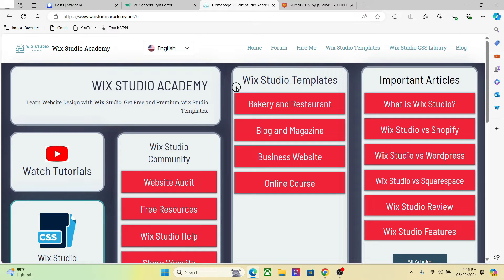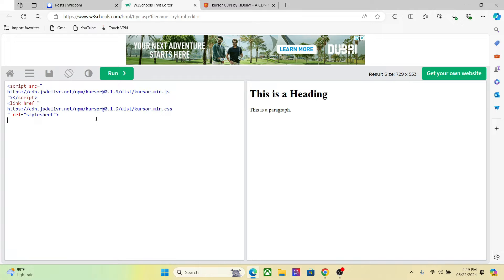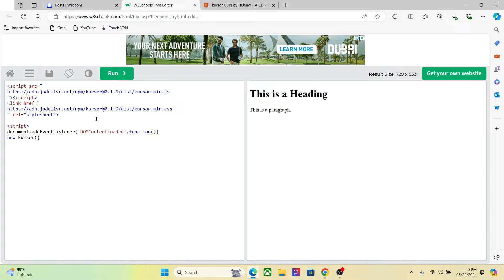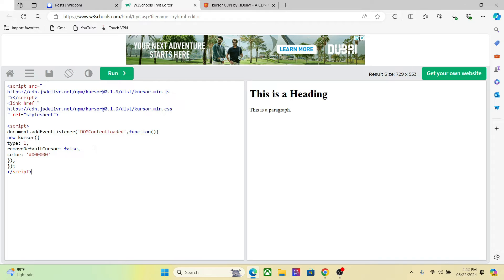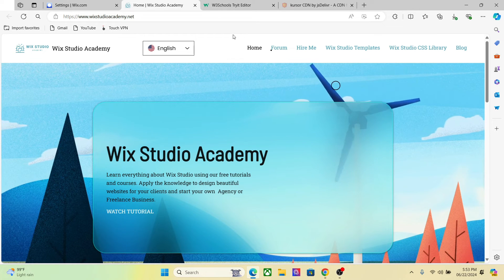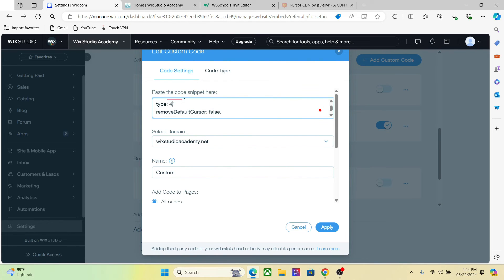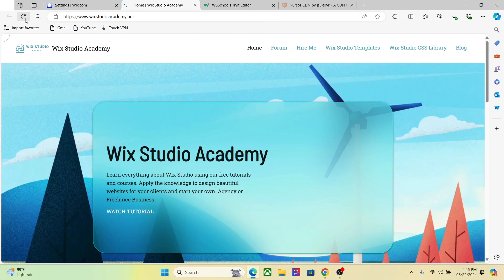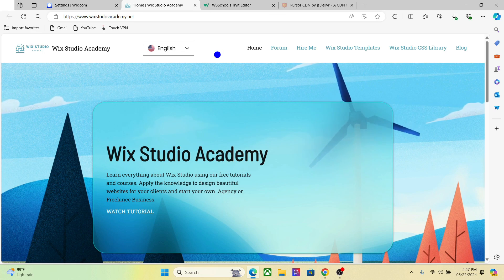Wix Studio Tutorial - 5 Animated Custom Cursor Effects in 2 minutes [Easiest Method]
In this Wix Studio tutorial, you will learn how to create a custom animated cursor effect in Wix Studio. This method uses the npm package as CDN. It is a very simple method that can be used on both Wix Classic Editor as well as Wix Studio.

Timestamp

00:00 - Intro
00:45 - kursor CDN
1:15 - Head Code
2:37 - Custom Cursor Customization
4:33 - Adding Head Code to Wix Studio
5:21 - Custom Cursor Type 1
5:32 - Custom Cursor Type 2
6:07 - Custom Cursor Type 3
6:37 - Custom Cursor Type 4
7:02 - Remove Default Cursor
7:45 - Custom Cursor Type 5
8:16 - Change custom cursor color
9:08 - Conclusion